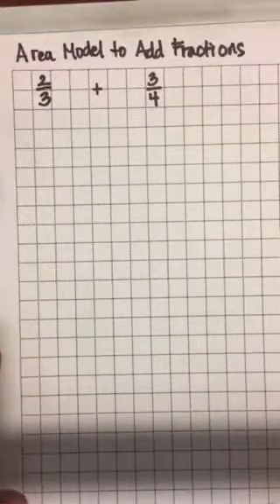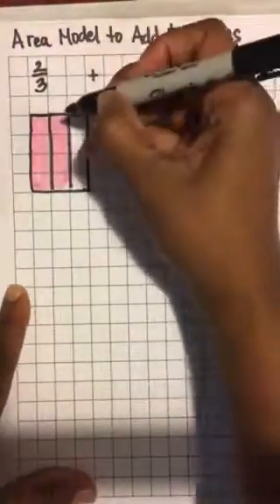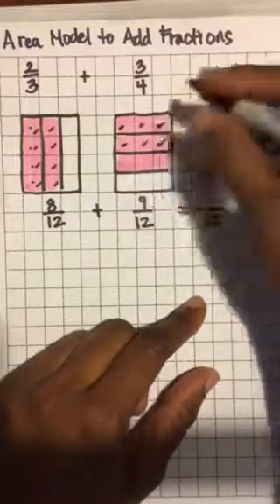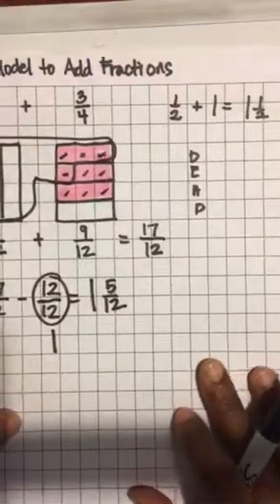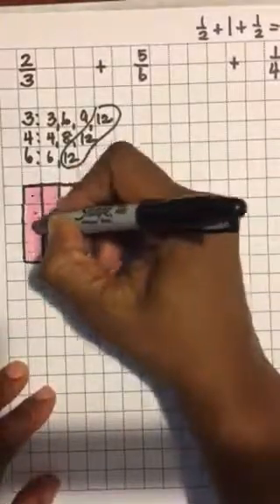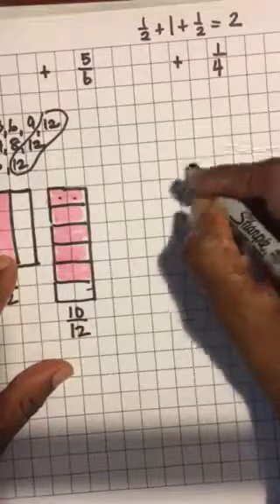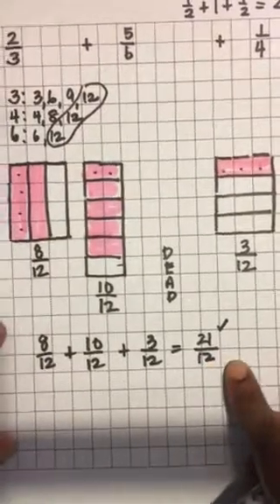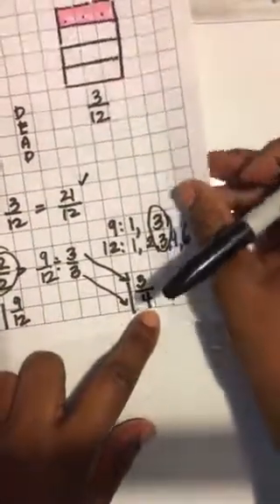Area Model or Rectangular Grid to Add Fractions